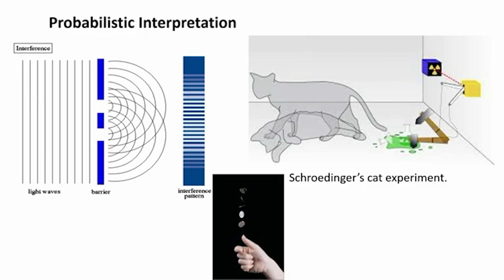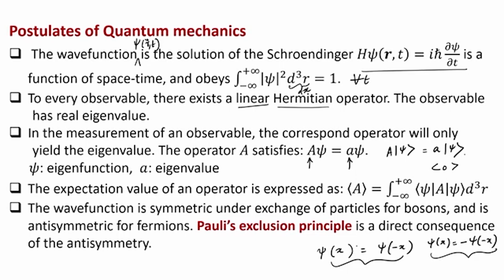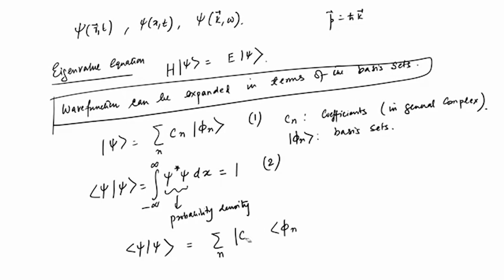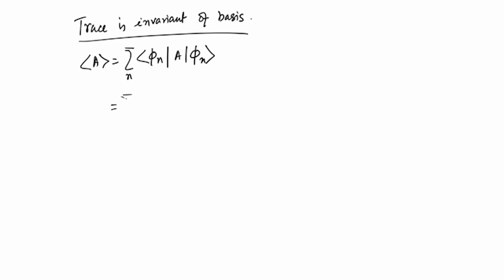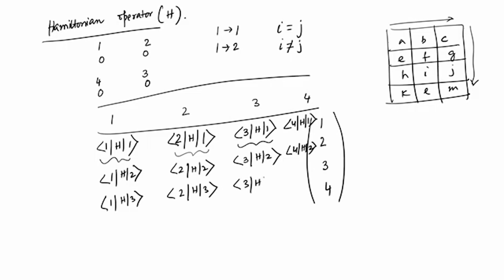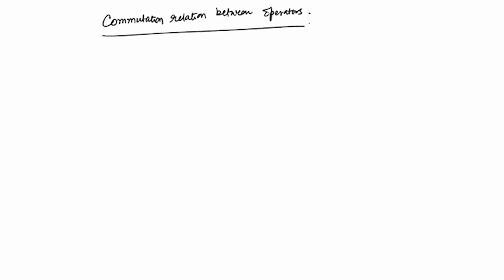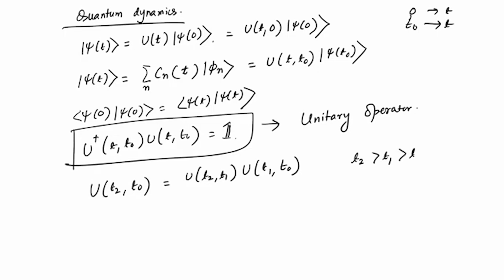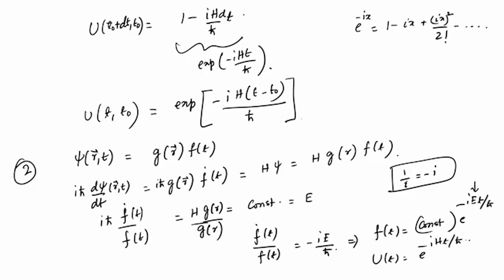Wavefunction, Operators, Representations In Qm